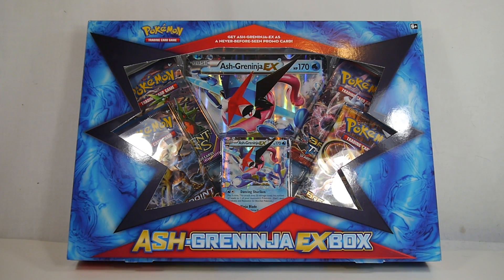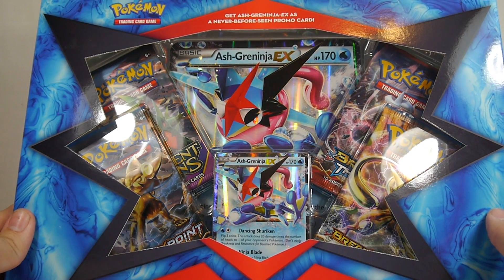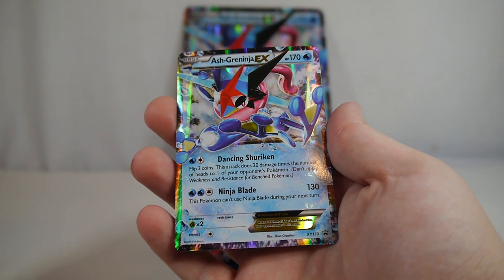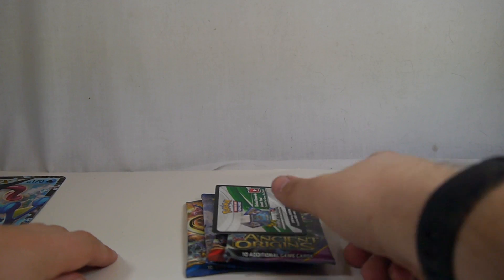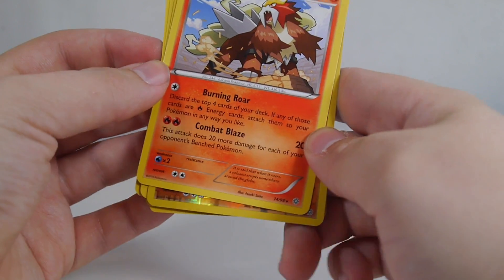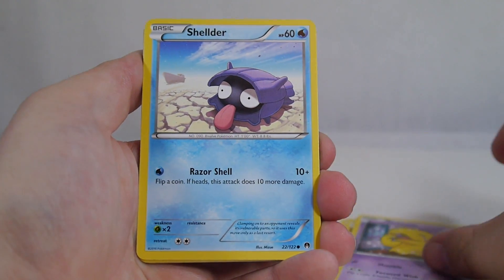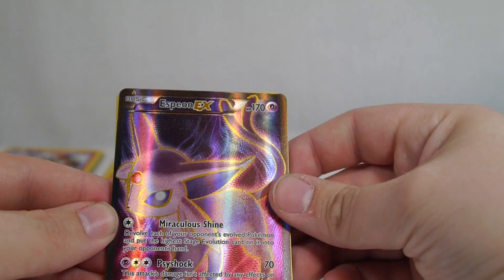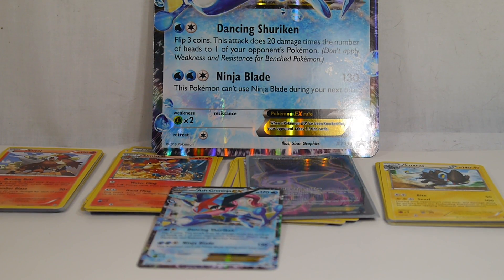Ash-Greninja-EX Box Opening | Pokémon TCG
Time to open the next up in Pokémon's EX Box line, Ash-Greninja, a new form Ash's Greninja takes in the animé due to their strong bond. Now this amazing form debuts in the card game as Ash-Greninja-EX! The $19.99 set includes Ash-Greninja-EX (XY133), a jumbo version of the card, an online code card to unlock the promo on Pokémon TCGO, as well as four Booster Packs (2 XY: BREAKpoint, 1 XY: BREAKthrough, and 1 XY: Ancient Origins). While not the best card in the world, it's still a fun looking card nonetheless.
Ash-Greninja-EX Box
$19.99 at Most Major Retailers